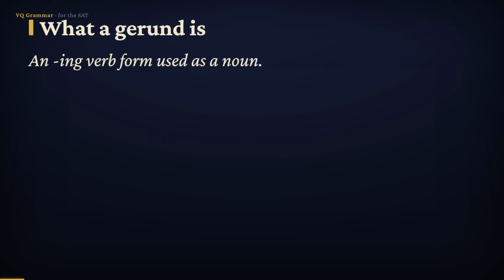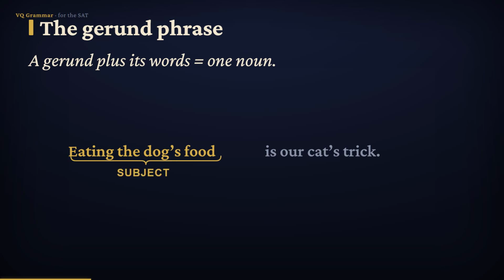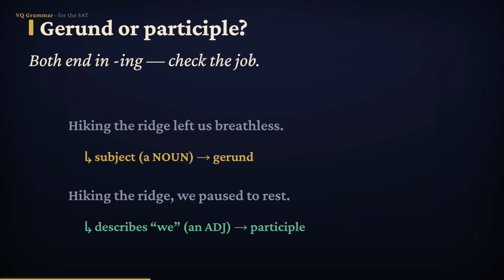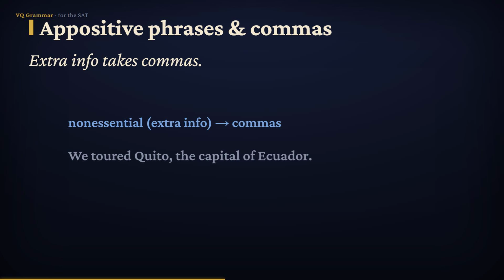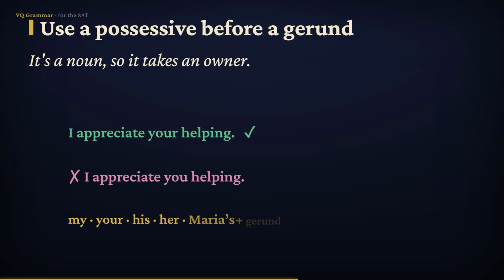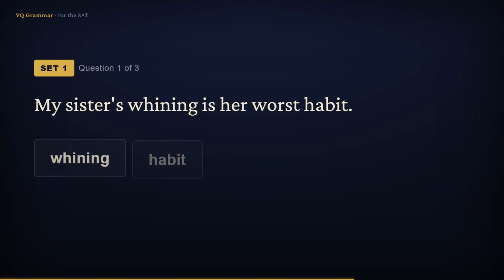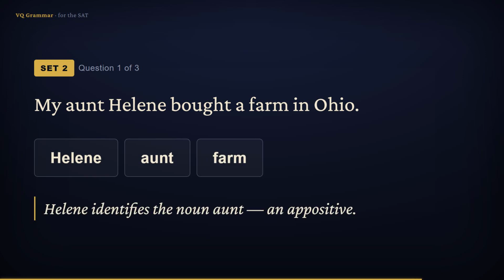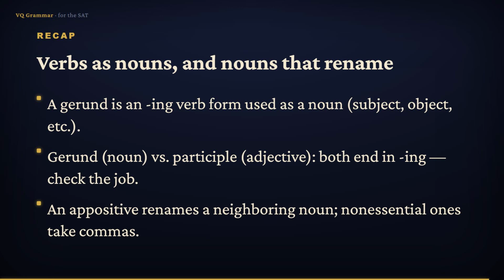Grammar Grade 11 | Ch. 3, Lesson 20 — Gerunds and Appositives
CHAPTER 3: PHRASES — LESSON 20: GERUNDS AND APPOSITIVES
Two more phrase tools. A gerund is an -ing verb form that works as a noun, so it can be a subject, an object, an object of a preposition, and more (Painting relaxes me). Watch the classic trap: a gerund is a noun, but a present participle — which also ends in -ing — is an adjective. An appositive is a noun or pronoun placed beside another to rename or identify it (my neighbor Rafael), and an appositive phrase adds modifiers, usually set off with commas (Quito, the capital of Ecuador).

• What a gerund is — an -ing verb form used as a noun
• The jobs a gerund can do — subject, object, object of a preposition
• The gerund-vs-participle trap (noun vs. adjective)
• What an appositive is — a noun set beside another to rename it
• Appositive phrases and their commas
• 6 worked practice questions

• A gerund is an -ing word acting as a noun
• Gerund = noun; participle = adjective (both end in -ing)
• An appositive renames the noun right next to it
• Nonessential appositives are set off with commas

Chapters
0:00 Introduction
0:16 The gerund
0:52 Gerund vs. participle
1:36 The appositive
2:11 The appositive phrase
2:43 Practice Set 1
3:38 Practice Set 2
4:25 Recap: nouns from verbs, nouns beside nouns